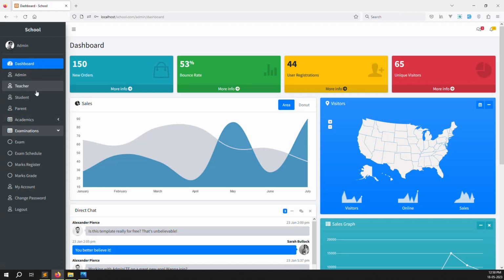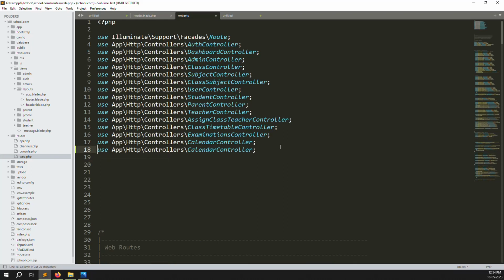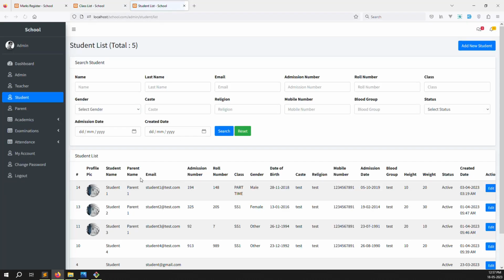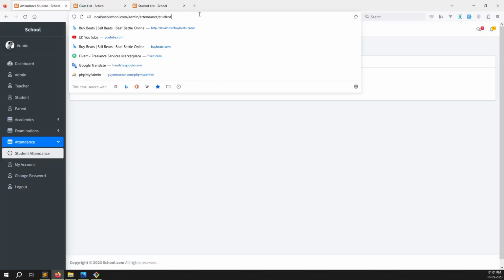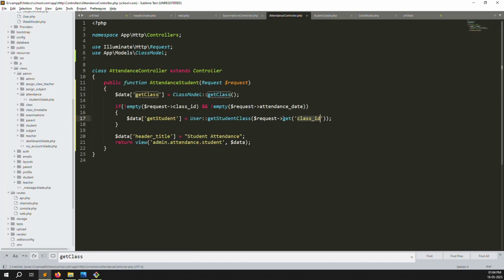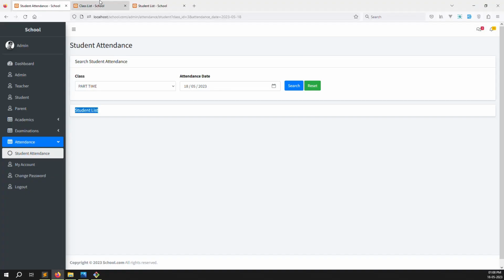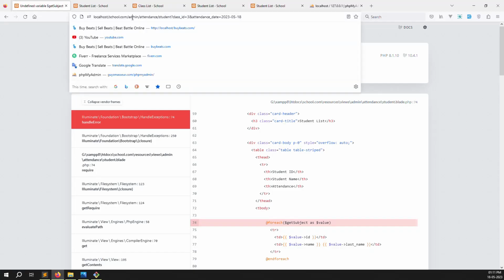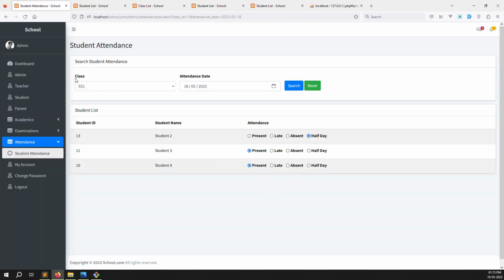#67- Student Attendance in Laravel 10 | School Management System in Laravel 10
Student Attendance in Laravel 10 | School Management System in Laravel 10